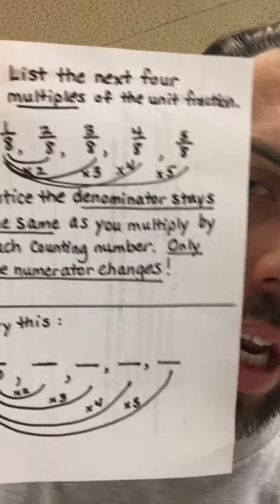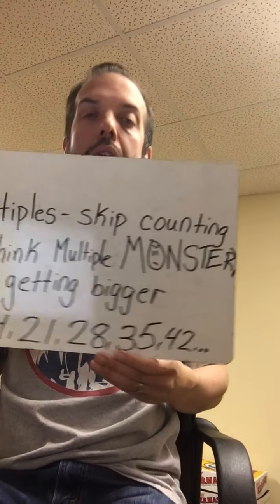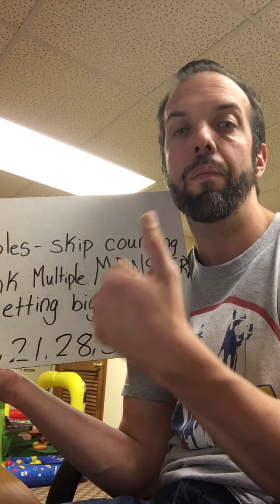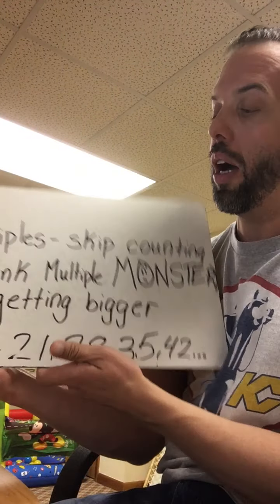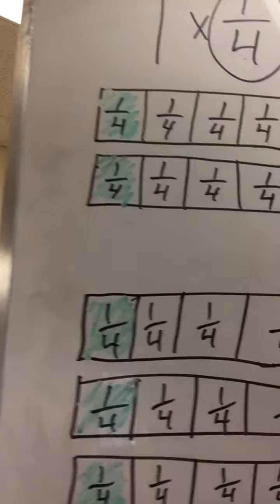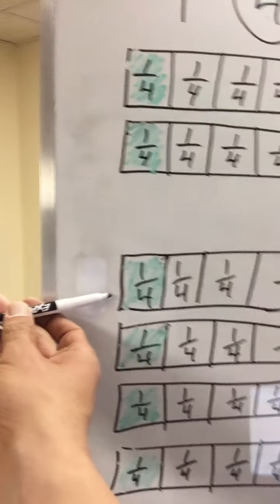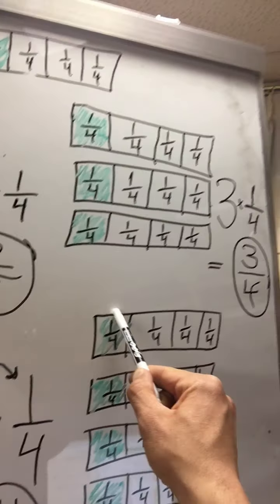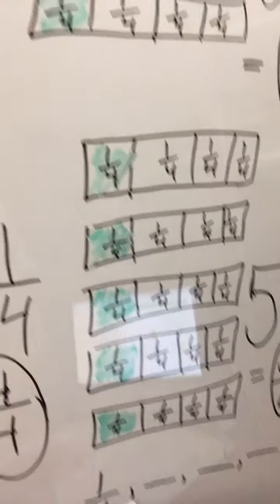Lesson 8.1 - Multiples of Unit Fractions Part Two